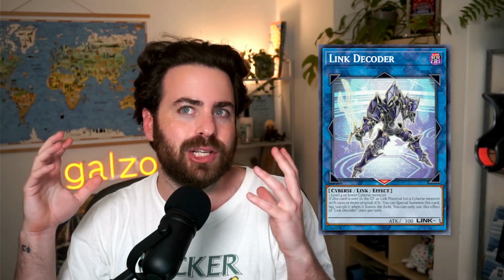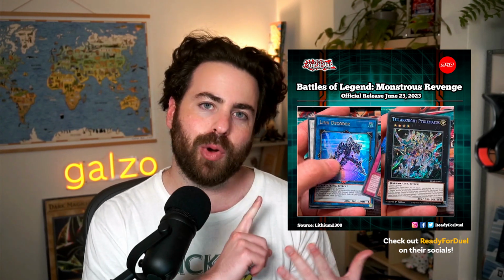Should You Buy BATTLES OF LEGEND Monstrous Revenge?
All videos are filmed, edited and uploaded by me.